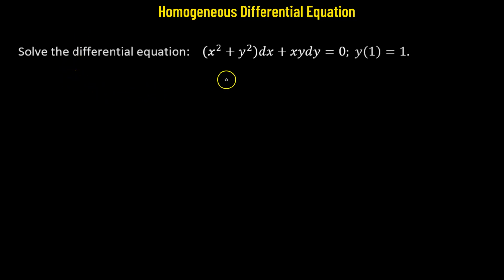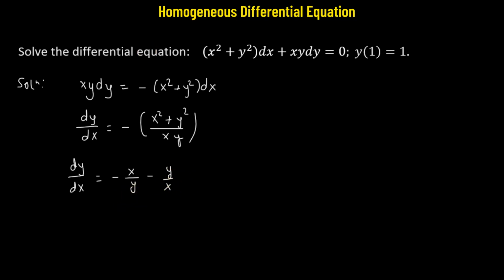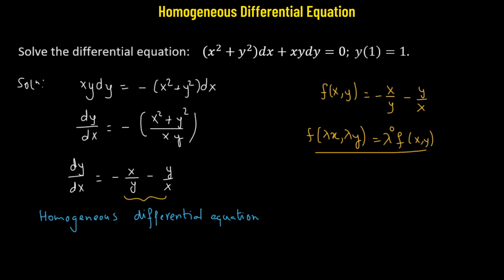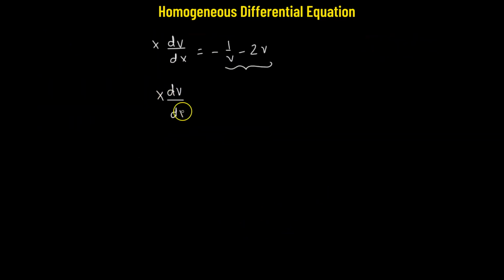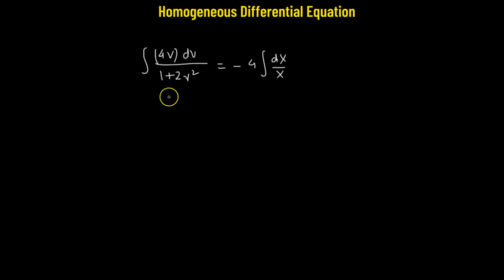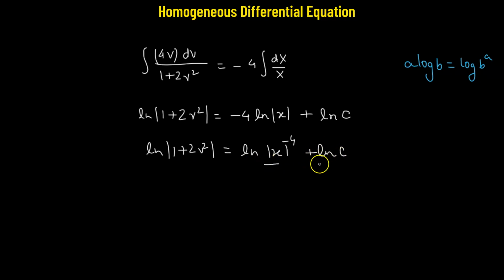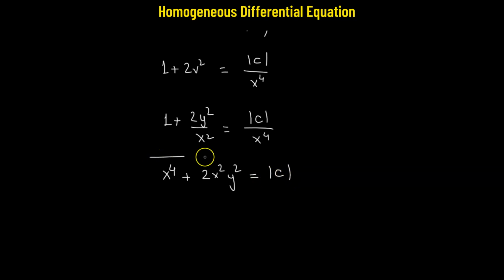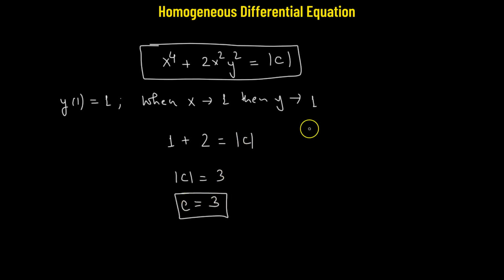12.11 | Differential Equations | Homogeneous Differential Equations